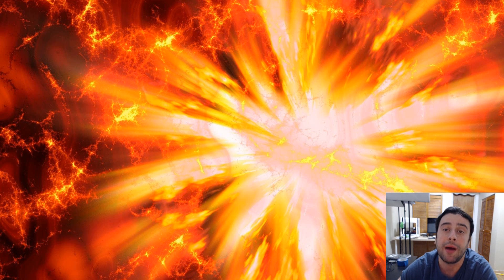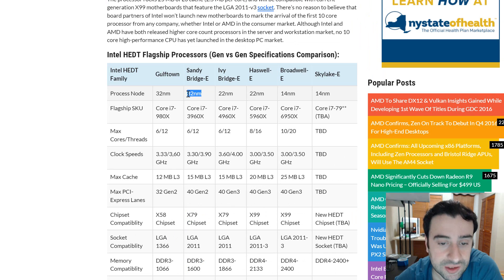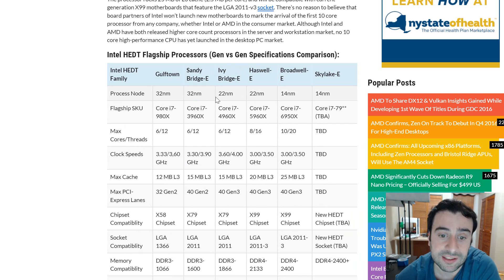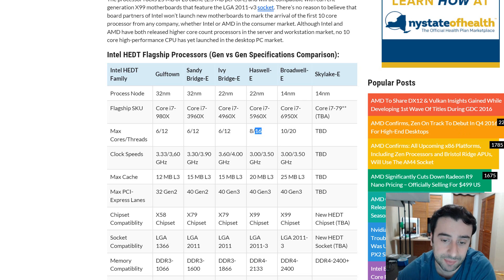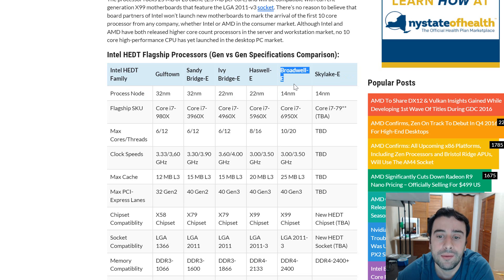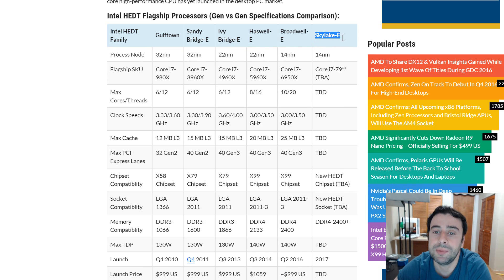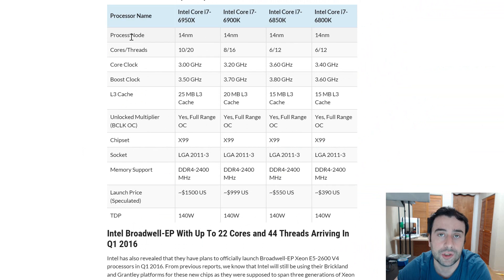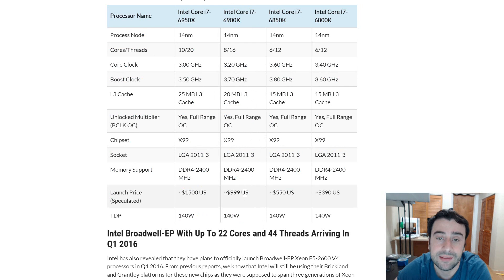NEW Intel Broadwell-E Lineup - Intel i7 6950X , i7 6900K , i7 6850K , i7 6800K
In this video I talk about the new lineup of Intel i7 CPU called Broadwell E, which include: i7 6950X , 6900K , 6850K , 6800K.